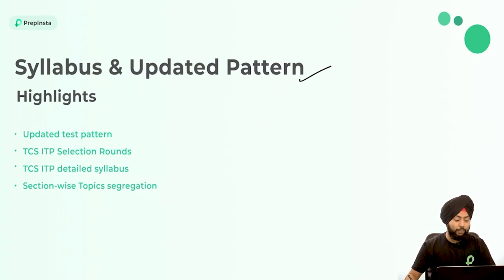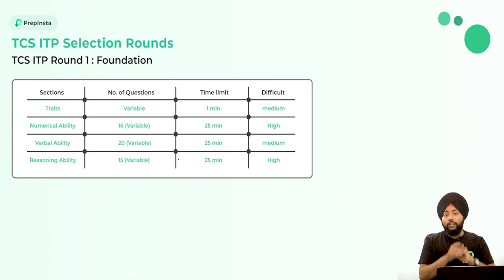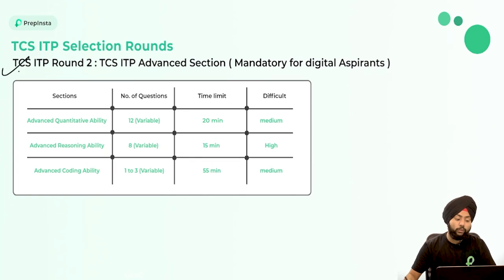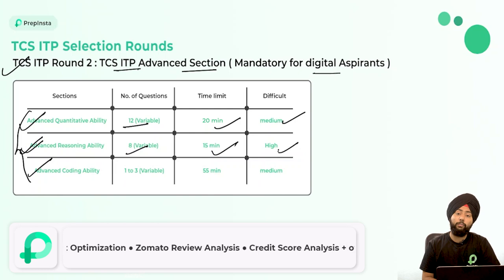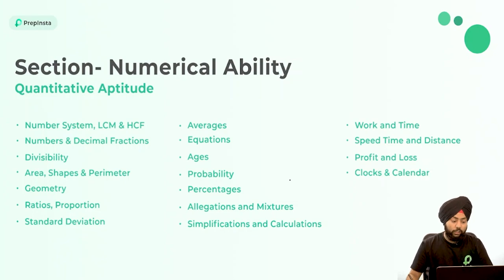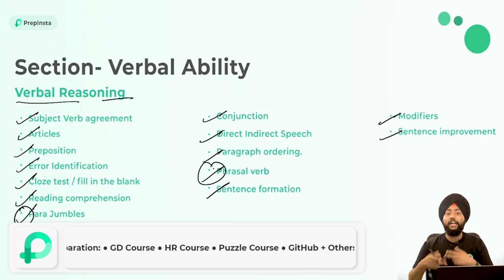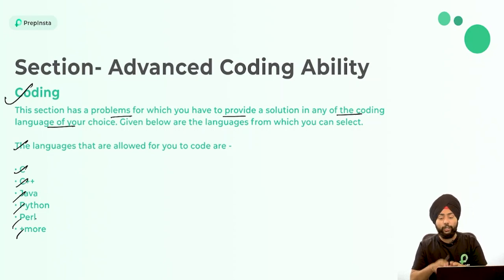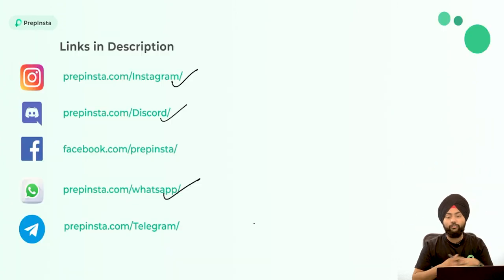TCS ITP Syllabus and Recruitment Pattern 2023 | On-Campus